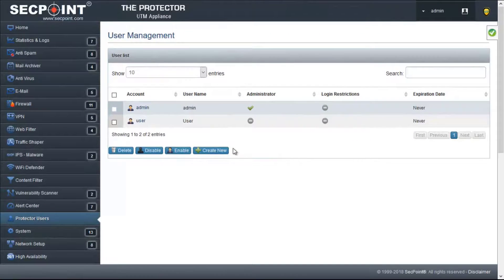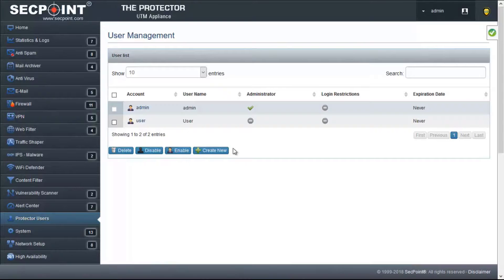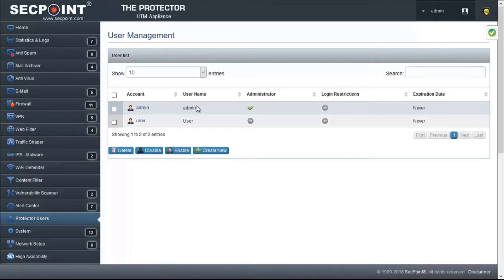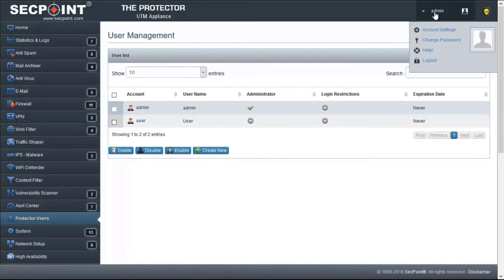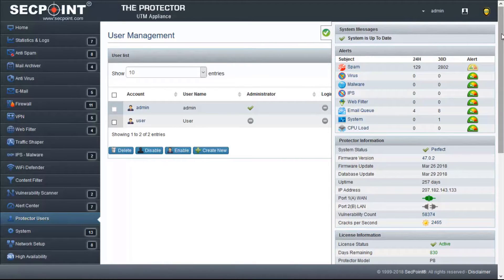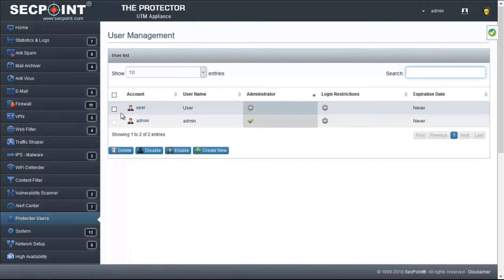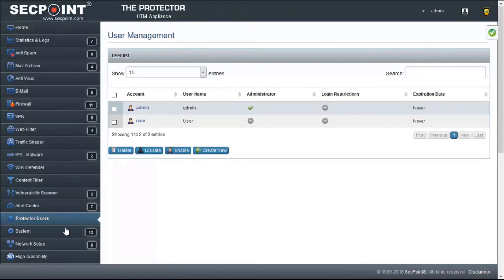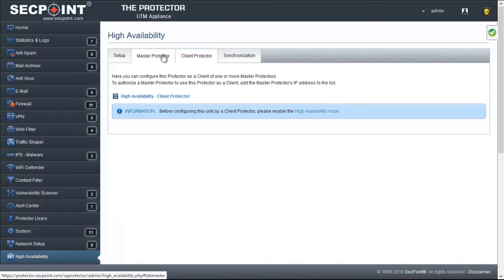SecPoint Protector V47 New NextGen Adaptive GUI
and look us up on Facebook, Twitter, and Instagram.